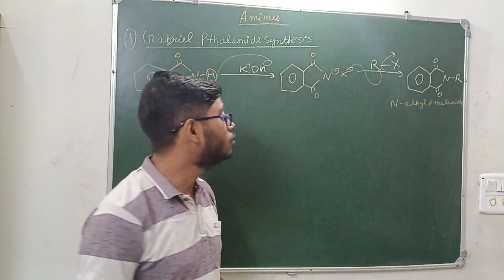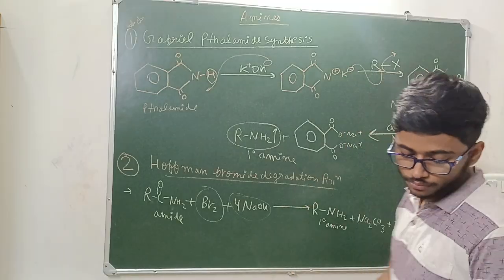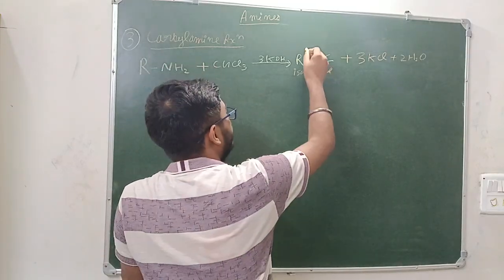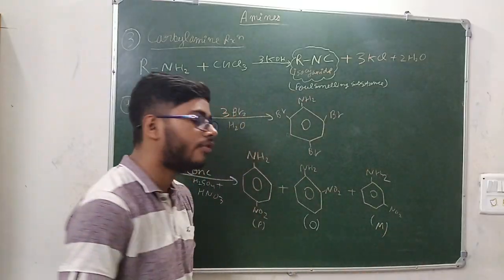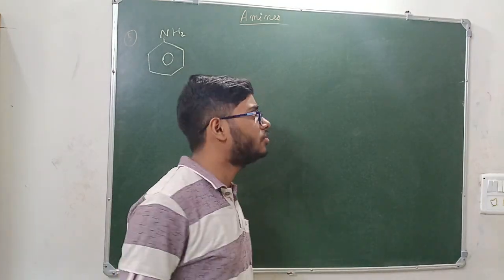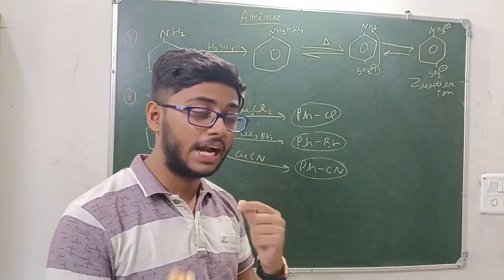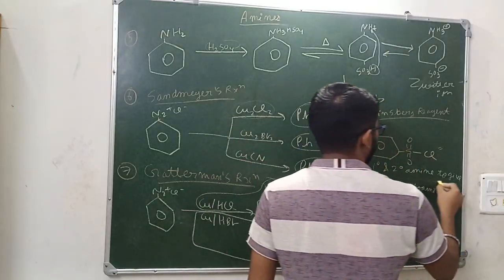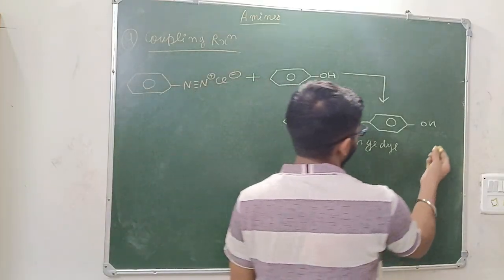All named and important reaction of organic chemistry class 12 (amines)-chapter 4 ...